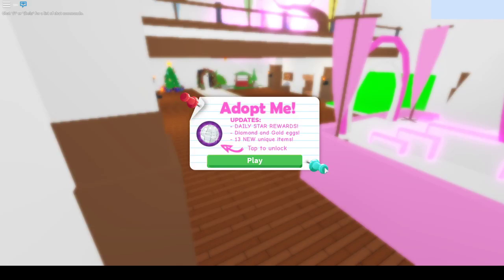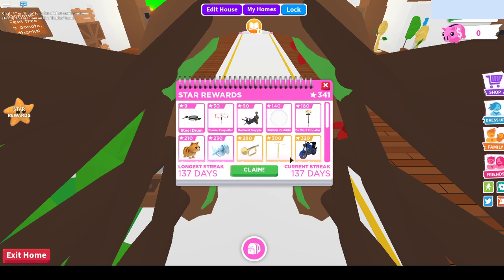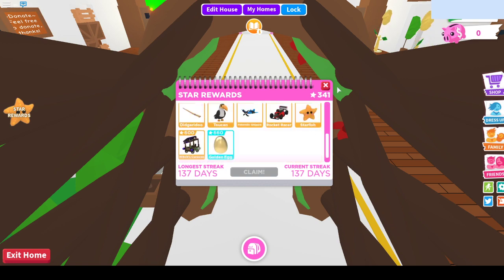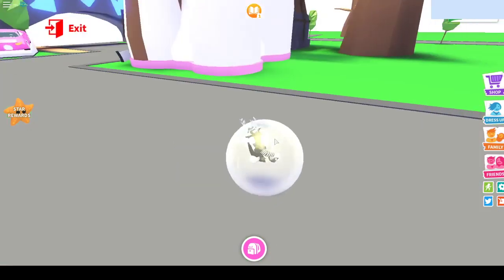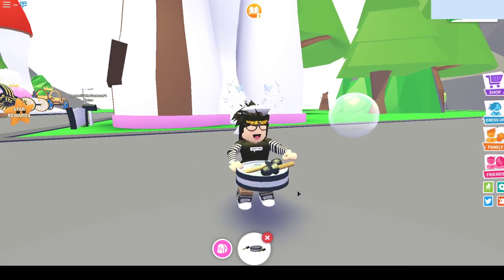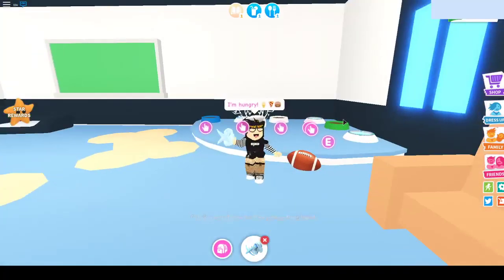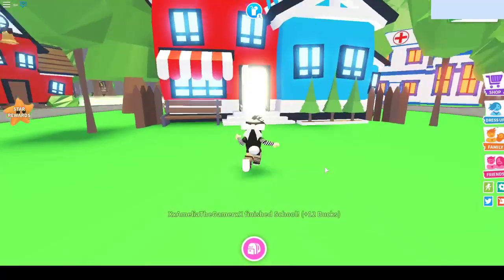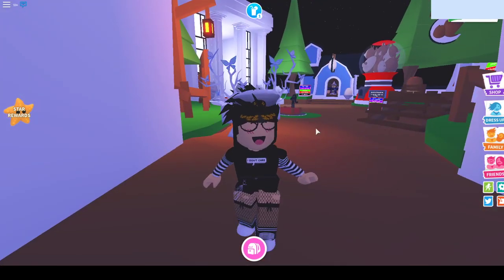Adopt Me - STAR REWARDS UPDATE! NEW GOLDEN PETS AND LOGIN REWARDS!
In today's video I check out the new login star rewards update in Roblox Adopt Me.